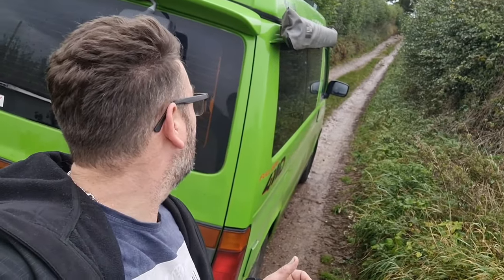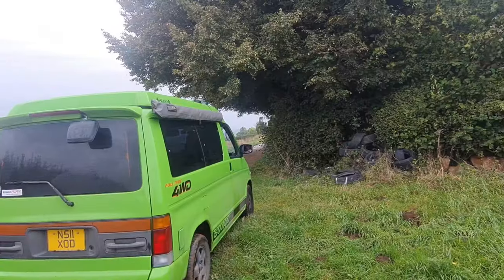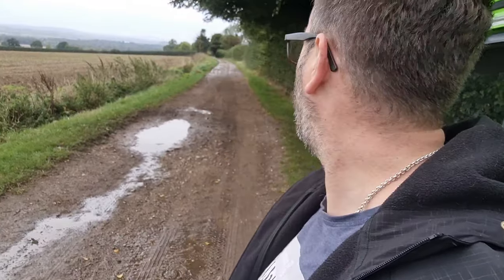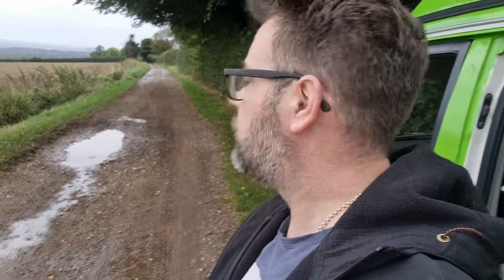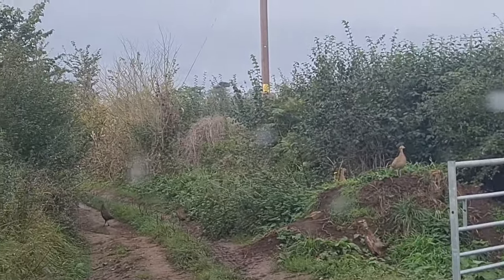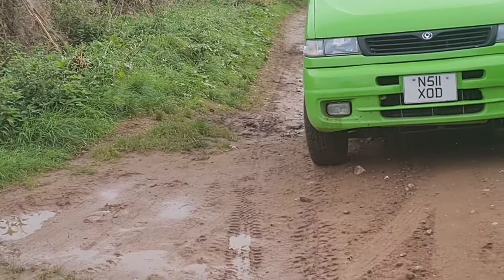mazda bongo. 2.5 diesel 4wd. can it take on a light green lane? off road.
we take our mazda bongo on a green lane to see how it copes.
2.5 diesel
turbo
van
van life